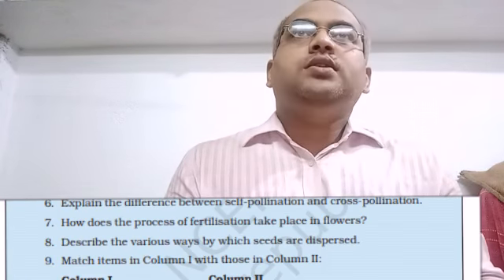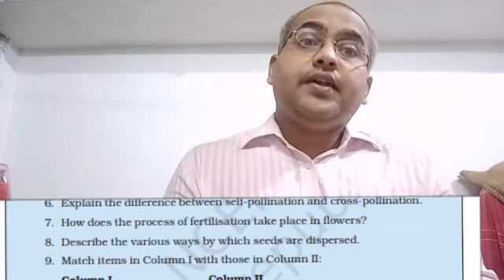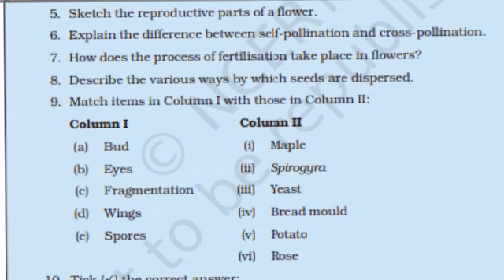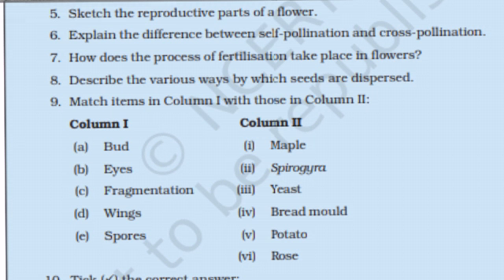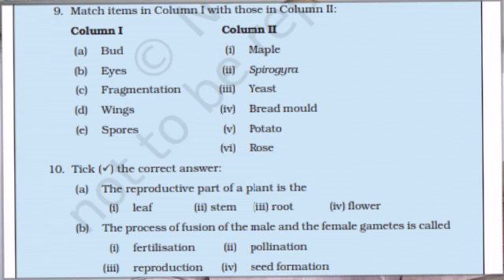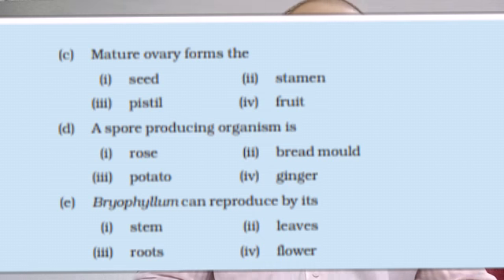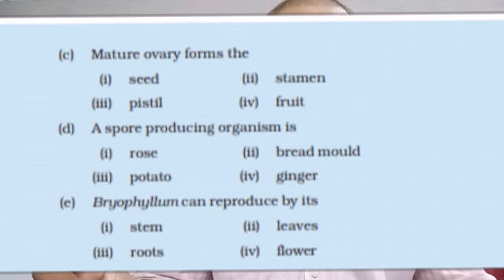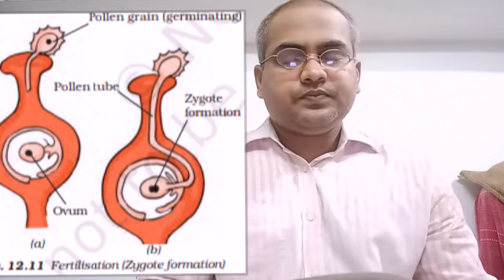Science , Class - vii , Chapter - xii , Lecture - v